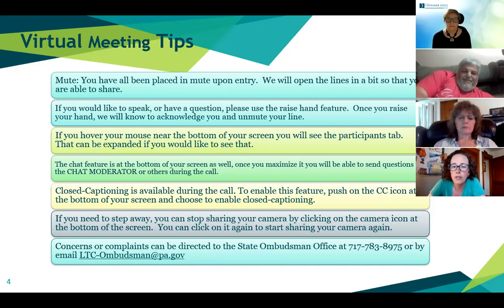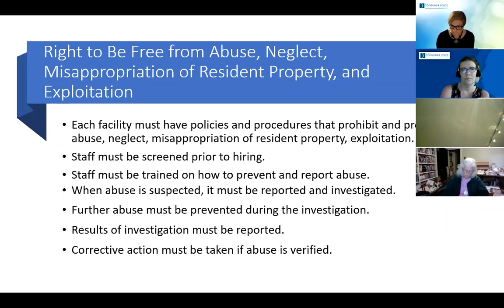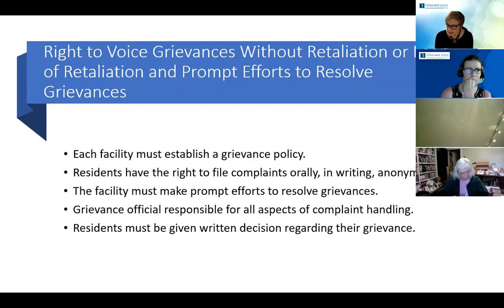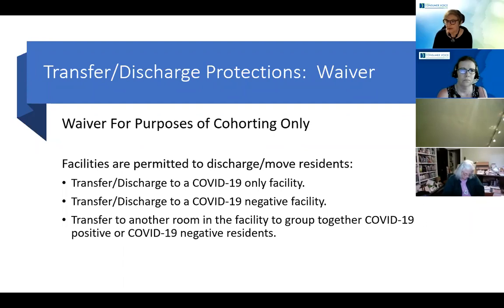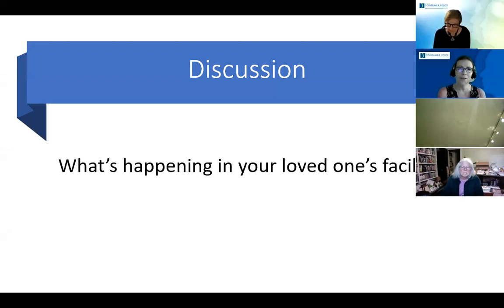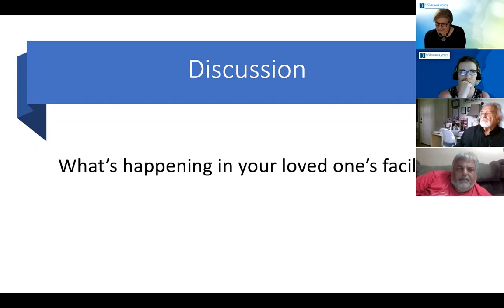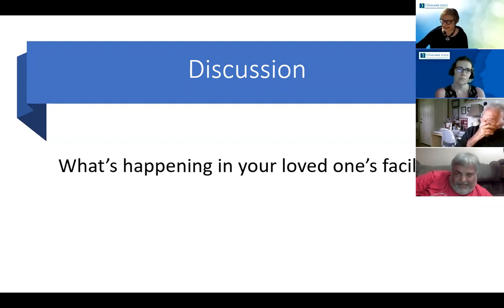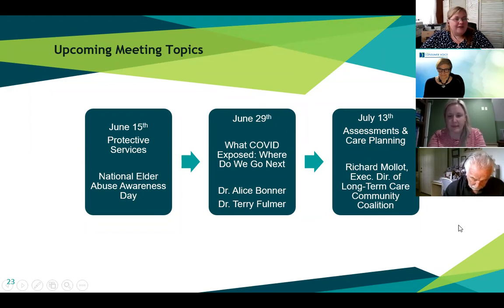6/1/2021 Nursing Home Residents Rights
6/1/2021  Nursing Home Residents Rights -Presented by: Robyn Grant and Jocelyn Bogdan National Consumer Voice